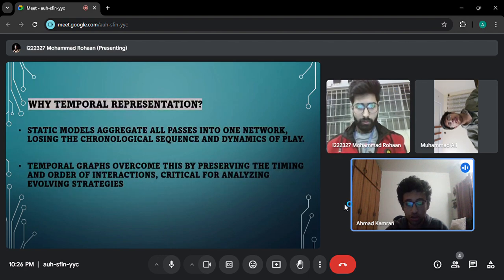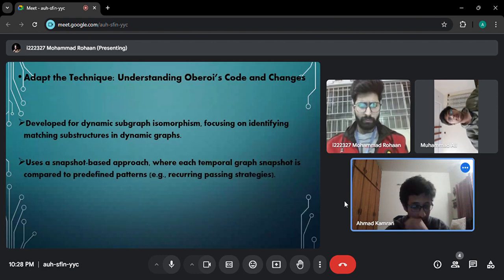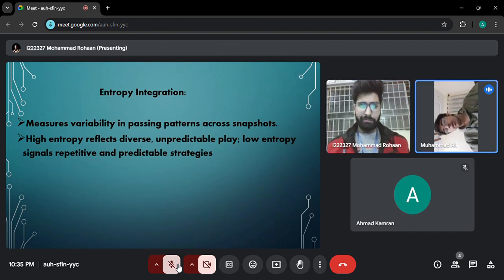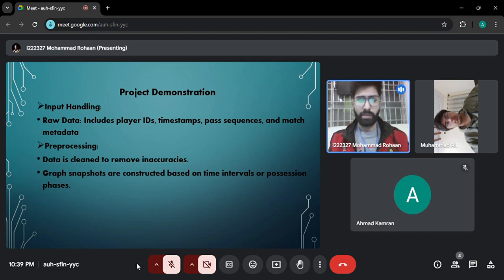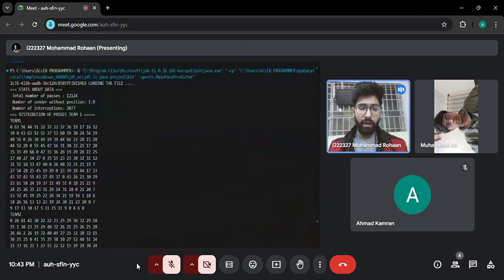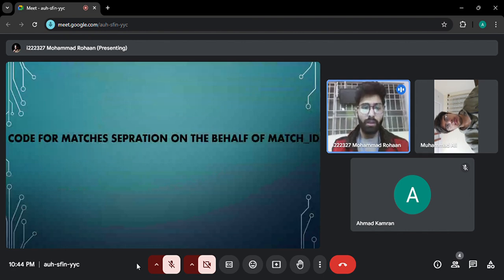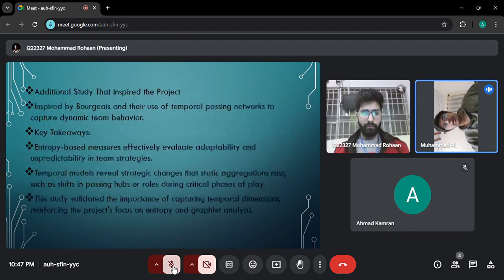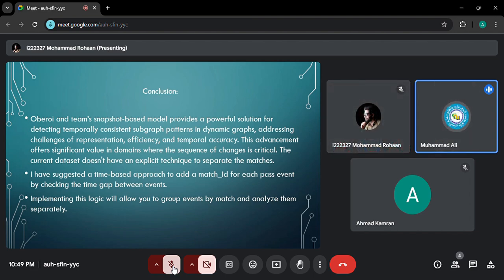Discrete Project - PHASE II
By
Muhammad Rohan
Ahmed Kamran
Muhammad Ali Sher
Section F, CS